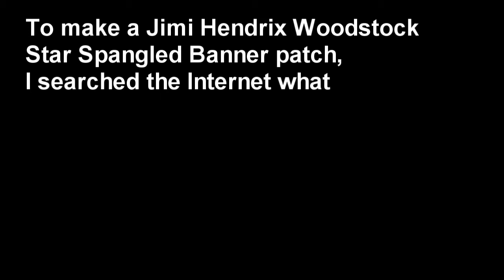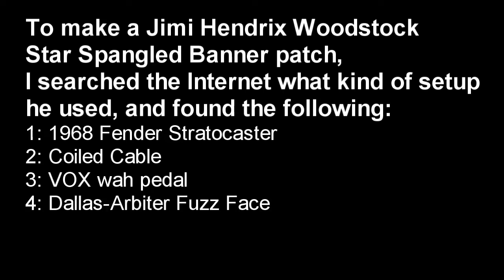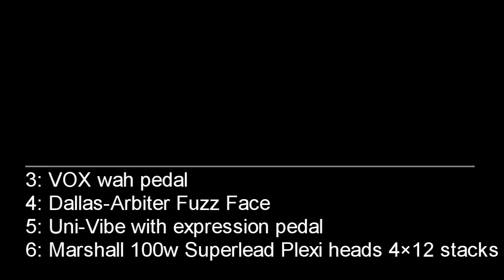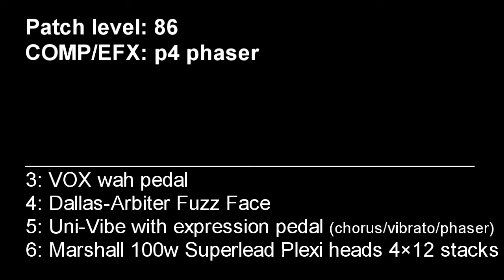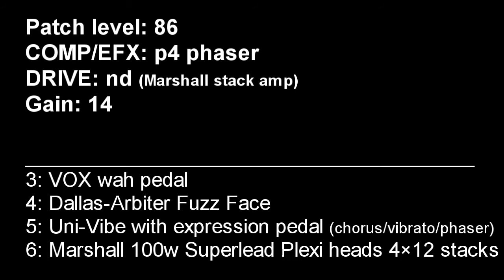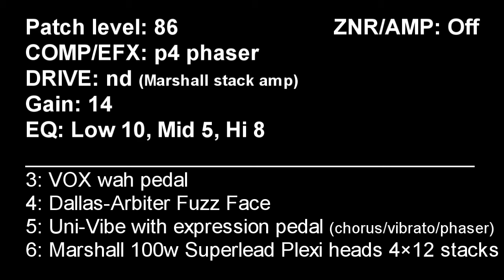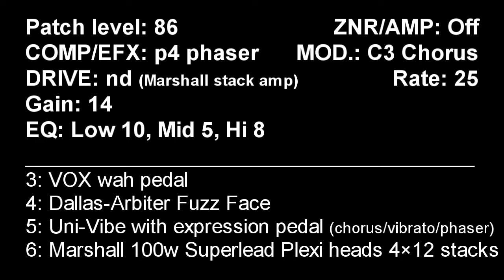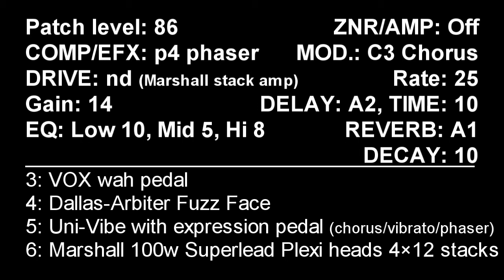Zoom G1 - Episode 10: Jimi Hendrix Woodstock Star Spangled Banner patch